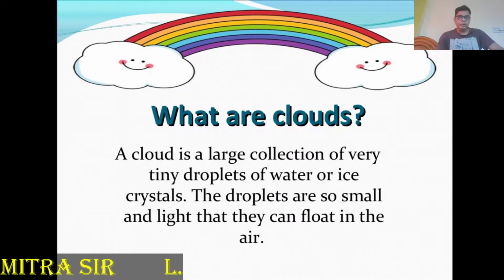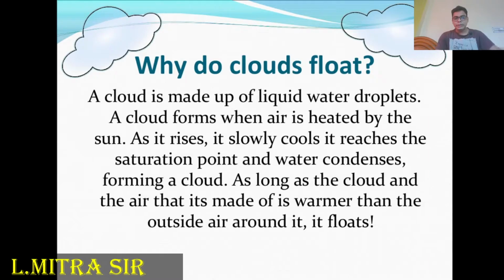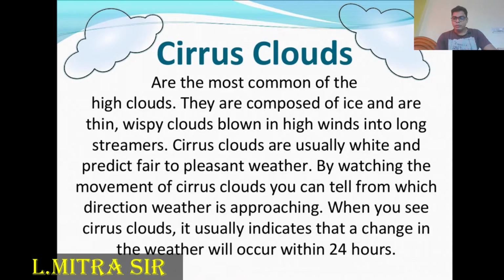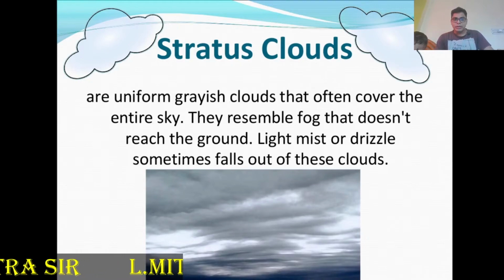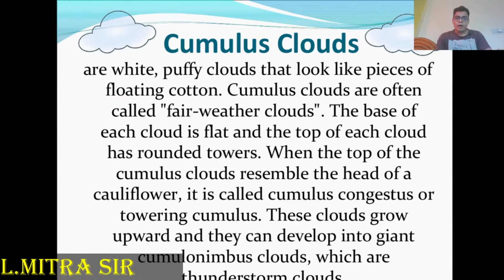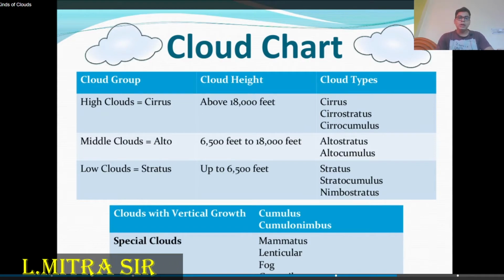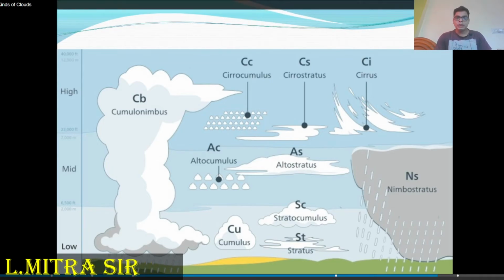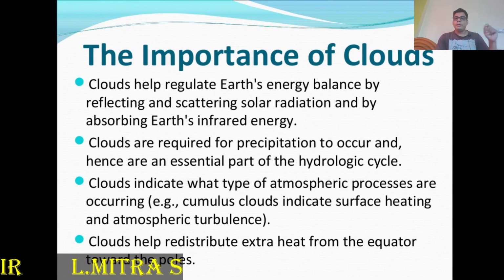TYPES OF CLOUDS